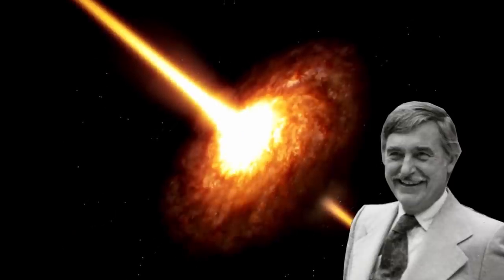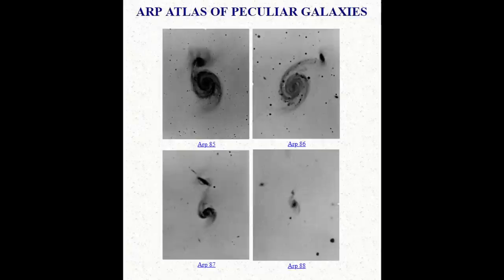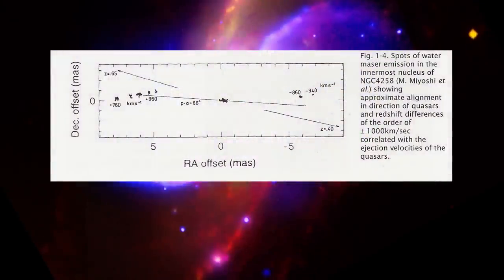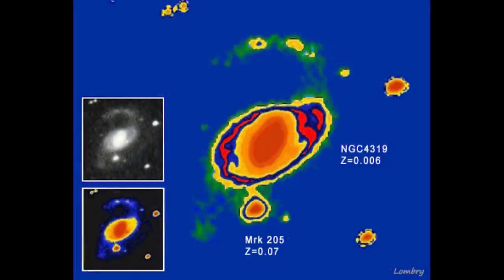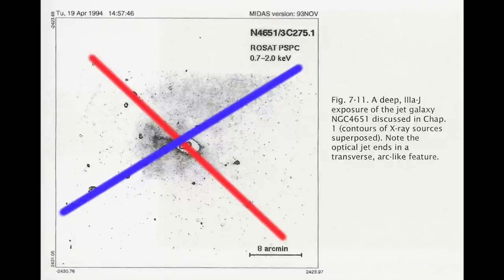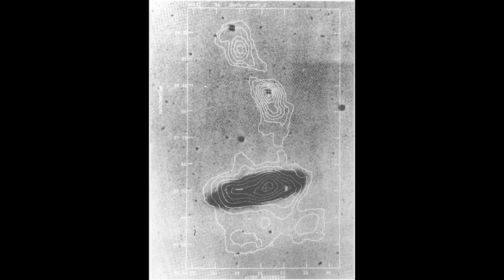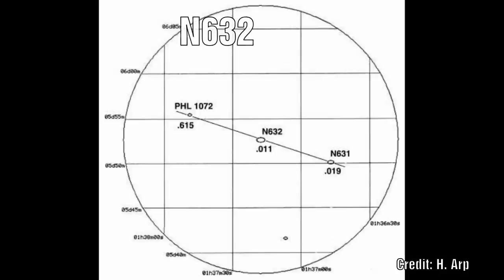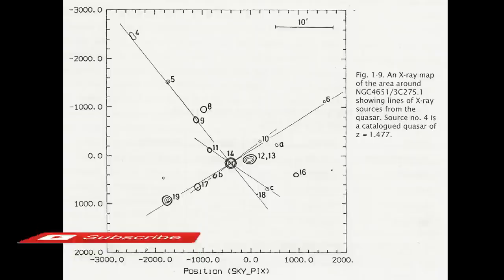Arp's Evidence #1: The Connection between Active Galaxies, Jets, X-Ray Sources and Quasars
Halton Arp's Evidence: The Connection between Active Galaxies, Jets, X-Ray Sources and Quasars

We know that when we observe galaxies and quasars in general their wavelength appear to be shifted towards the red end of the spectrum compared to laboratory values.  I have discussed many times the link that is then made with red shift and its distance.  We see this shift in the laboratory and we can to some extent see part of this shift in binary stars that orbit but no one has been able to measure both the actual distance and the red shift to anything beyond our local neighbourhood.  This means our understanding of distance could be wrong by a factor of 10 to 100 and luminosities and masses by as much as 10,000.

Halton Arp spent the majority of his life trying to convince others that there was a fundamental misunderstanding of redshift.  In this series I would like to explore some of the evidence that Halton collected so that you too can see this connection.  In this episode we will examine the data Arp collected showing the connection between an active galaxy and quasars and show that these do not appear to be randomly distributed but there appears to be a clear pattern in the data Arp collected.